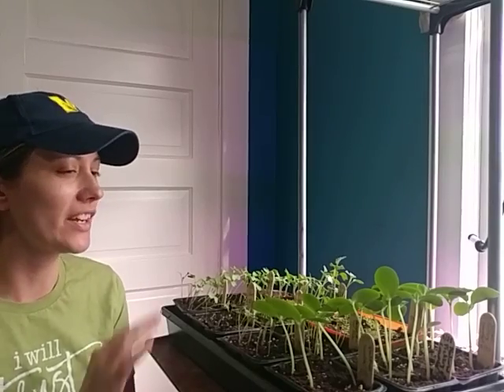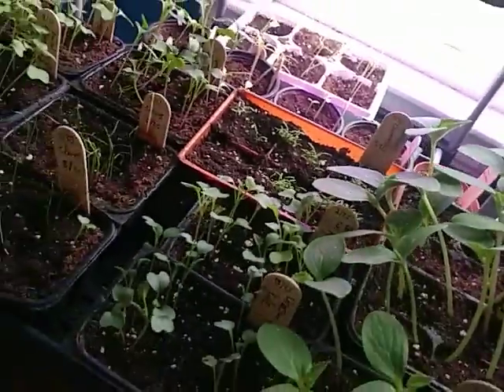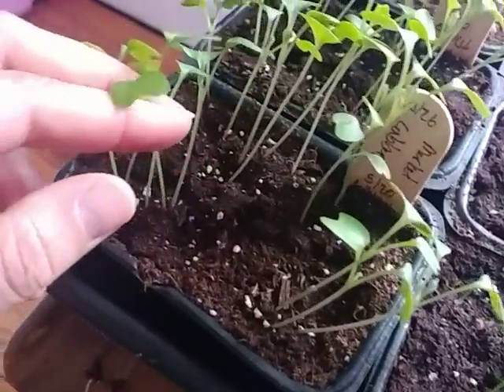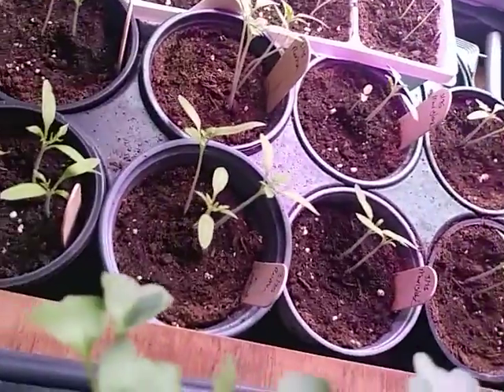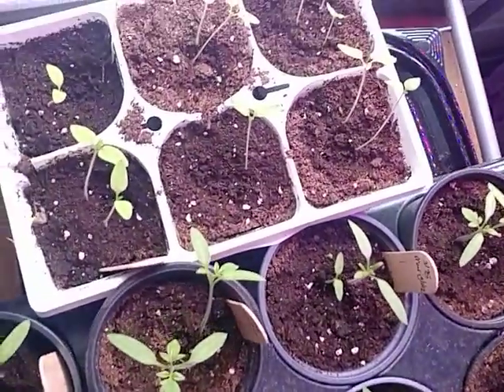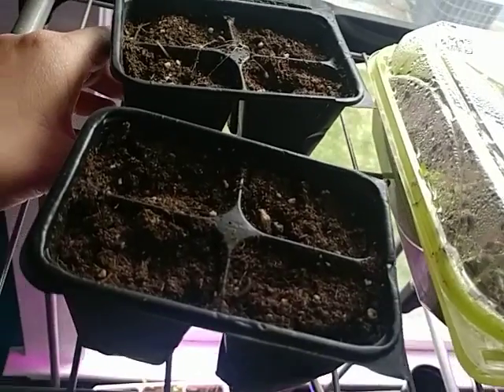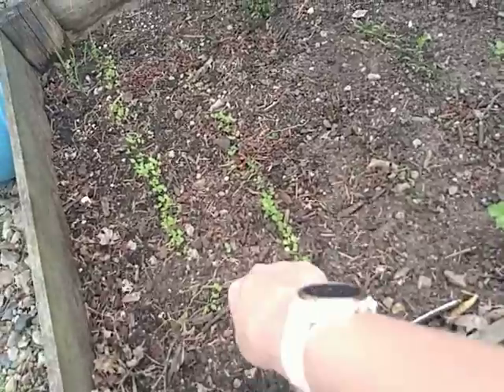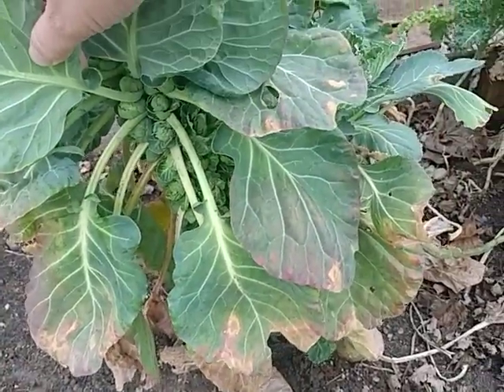Quick Plant Update! [The lettuce survived hail!]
Let's take a look at how the plants are coming along inside and out.